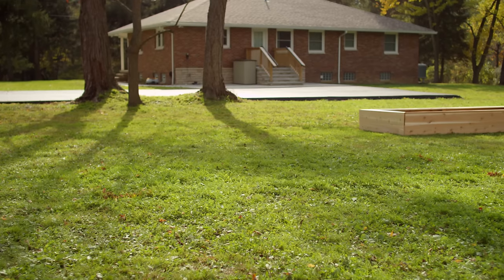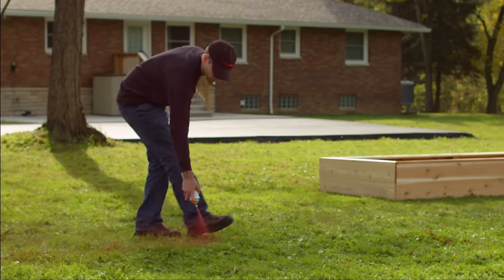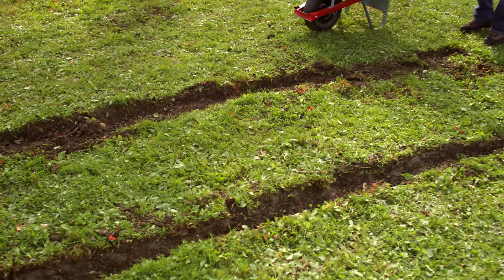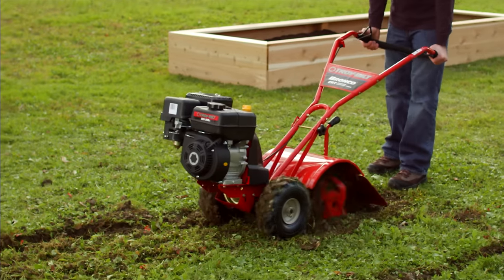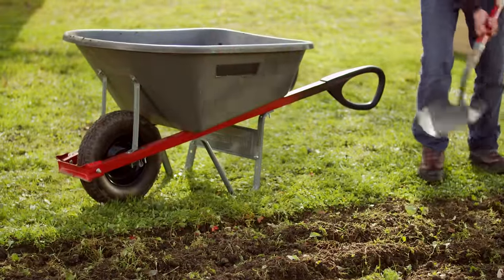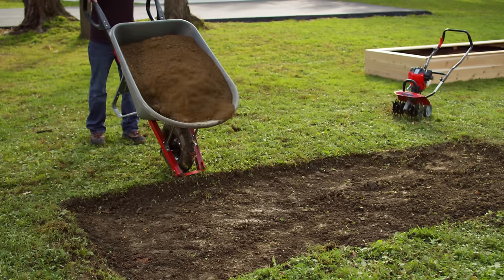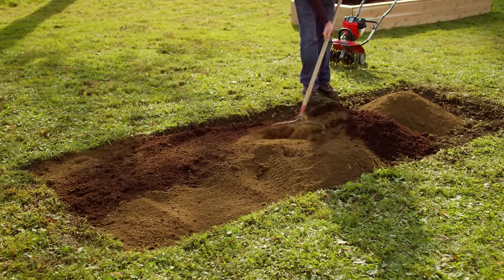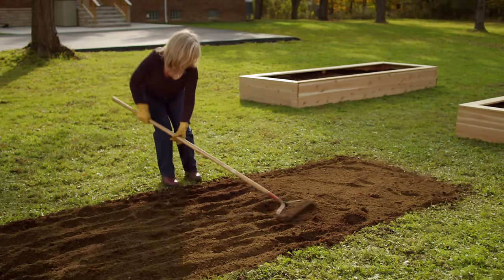How to Start & Till a Garden | Troy-Bilt®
Troy-Bilt provides expert advice on how to start a garden, along with tips on how to properly till and cultivate the garden's soil prior to planting.